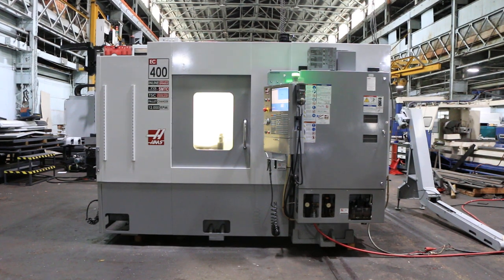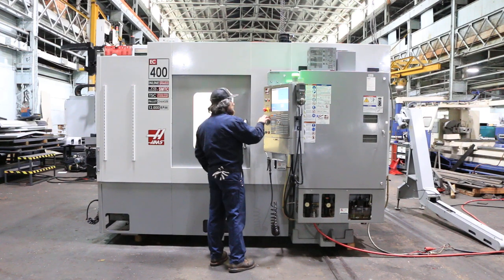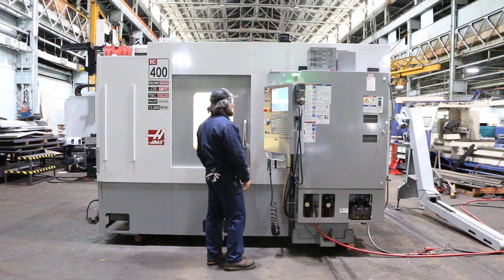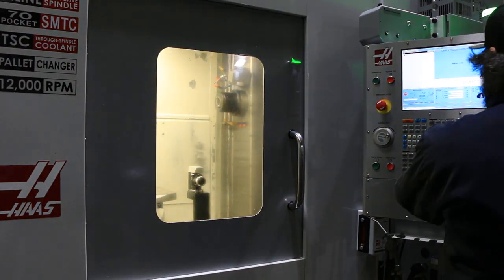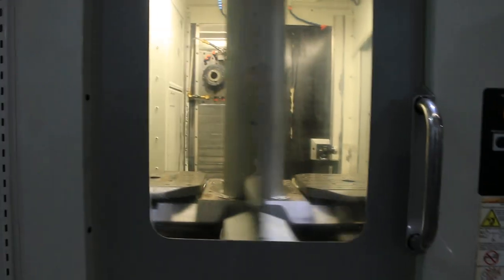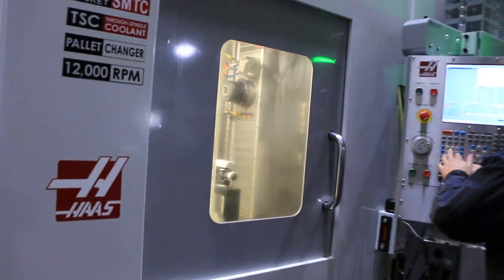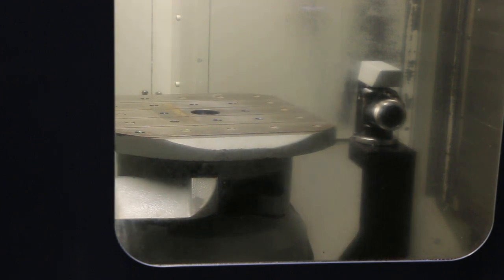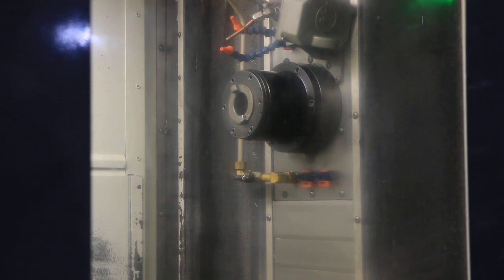HAAS 4-AXIS HORIZONTAL MACHINING CENTER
MODEL: EC-400,  S/N: 2053181,  YEAR: 2009

SPECIFICATIONS:
TOOL POSITIONS 70 ATC
PALLET INDEXING FULL 4TH AXIS
PALLET DIMENSIONS 15.75" X 15.75"
NUMBER OF PALLETS (2)
MAXIMUM WORKPIECE WEIGHT 600 LBS.

EQUIPPED WITH:
HAAS CONTROL W/ EXPANDED MEMORY 16MB
HIGH SPEED MACHINING WITH LOOK AHEAD
RIGID TAPPING
FULL 4TH AXIS
SHOWER WASH DOWN
CHIP AUGERS
CHIP CONVEYOR
70 POCKET AUTOMATIC TOOL CHANGER

INSPECT UNDER POWER IN A NORTHEAST PLANT